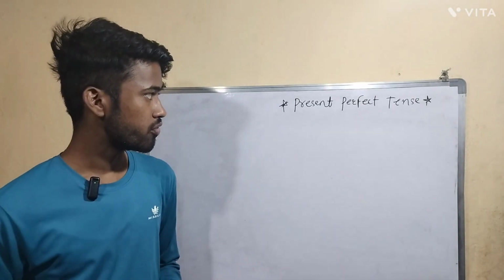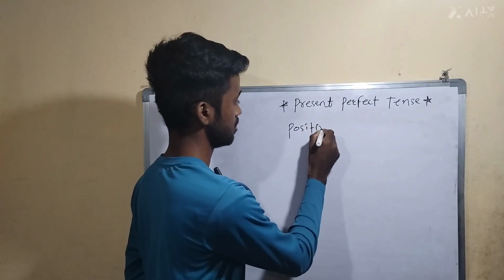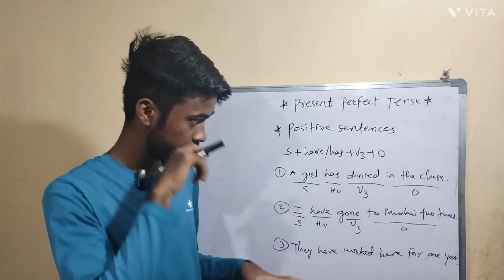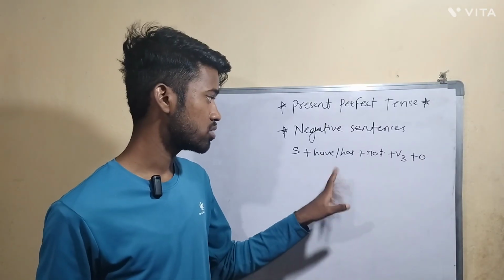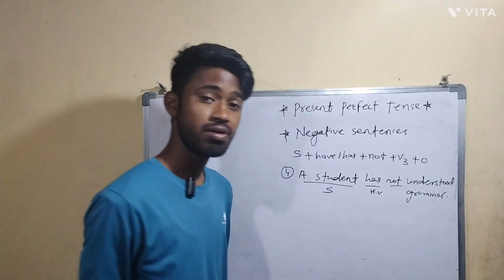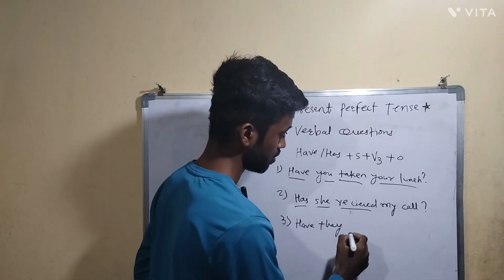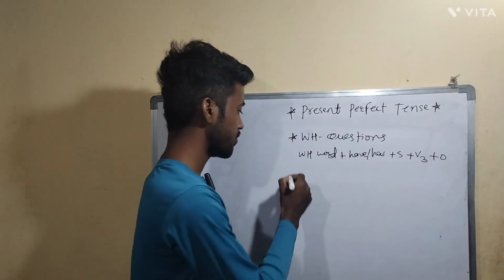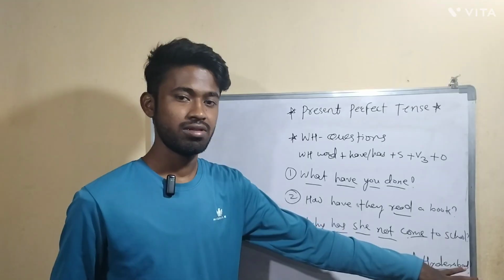Present Perfect Tense 🔥 | Part-5 | Master Tense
Welcome to Part 5 of our Master Tense series! 🔥 In this lesson, we dive deep into the Present Perfect Tense—a crucial tense for fluent English communication.

📌 What You’ll Learn:
✔️ Structure & Usage of Present Perfect Tense
✔️ Key Rules & Common Mistakes
✔️ Real-Life Examples & Practical Applications
✔️ Interactive Exercises to Test Your Understanding

🚀 Whether you're a beginner or looking to refine your grammar skills, this lesson will help you speak and write English more confidently!

📢 Follow @learnwithrahim1432 for more grammar lessons and tips!